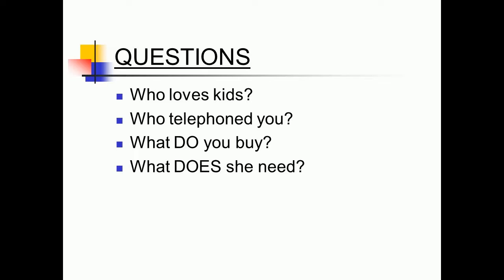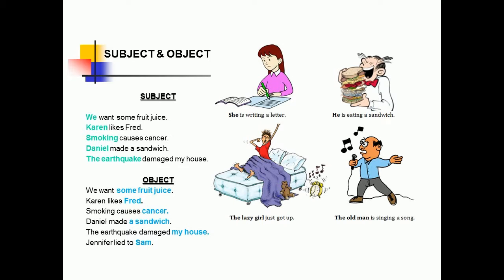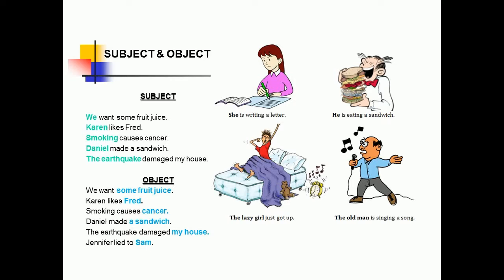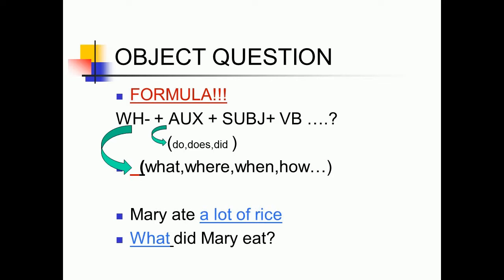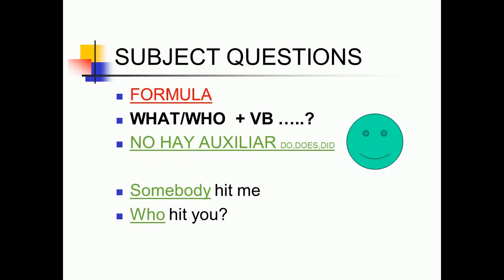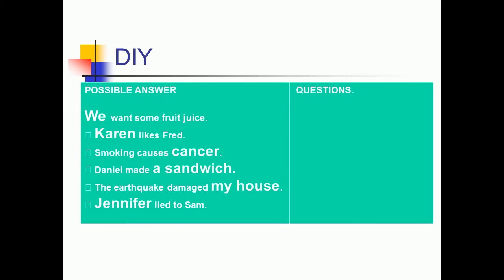Tarea 4.1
Ppt